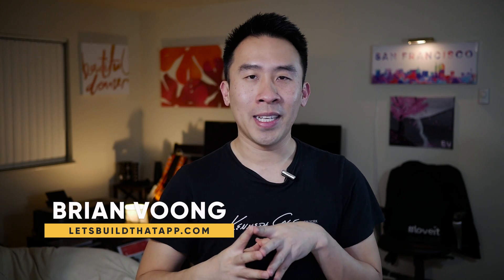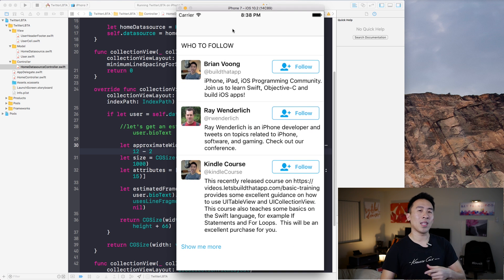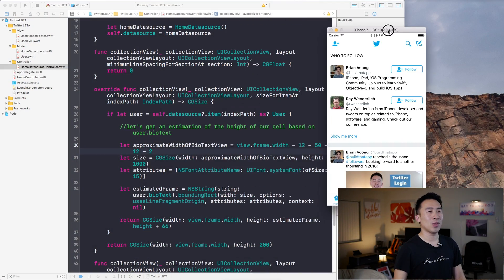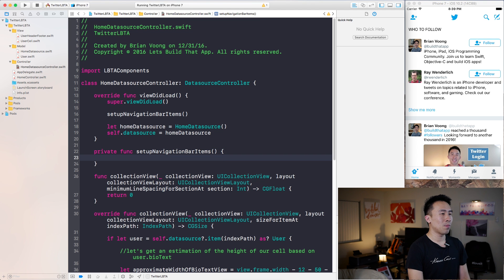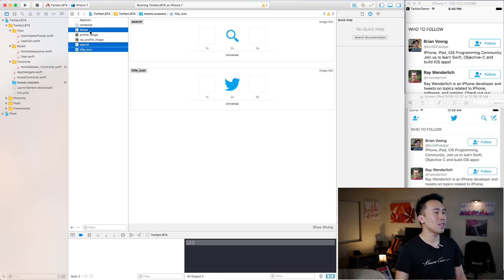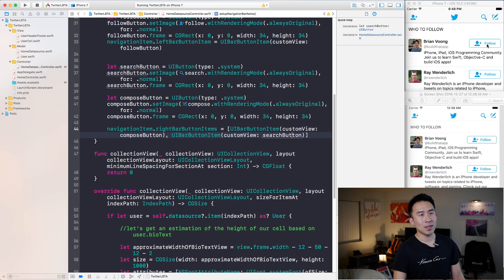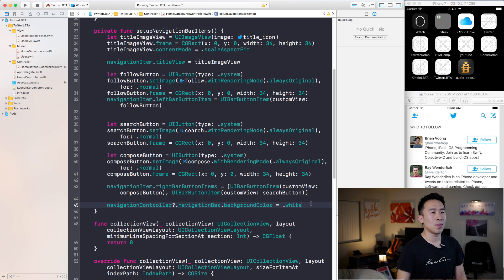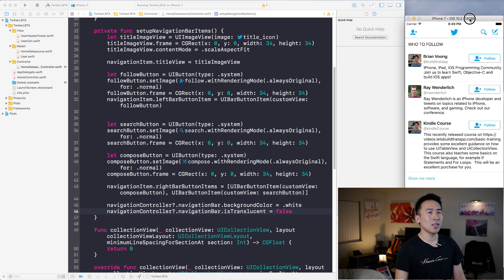Swift 3: Twitter - Custom Navigation Bar (Ep 7)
Let's go ahead and build out our custom navigation bar that includes all the various Twitter elements.  This should be relatively straightforward by setting the necessary elements on UINavigationItem.

At the end of today's lesson, we'll go over how to clean up all the messy code by performing some easy refactoring.  Also I'll show you how to use an extension to keep all this code in a separate file.